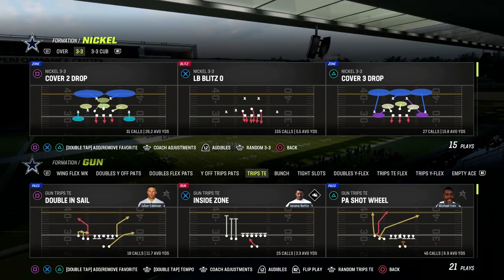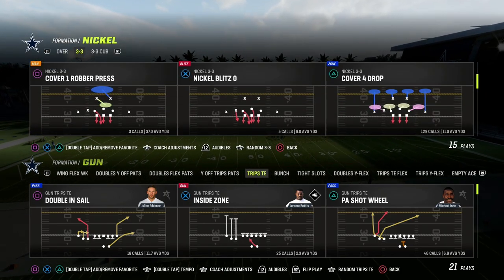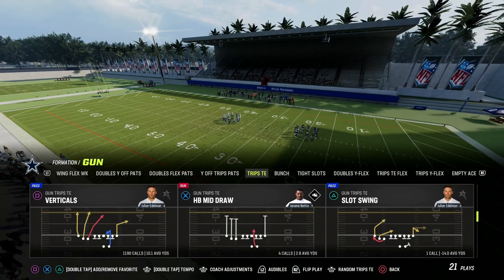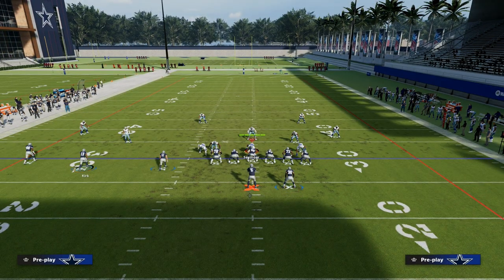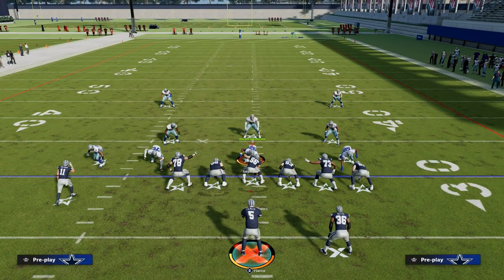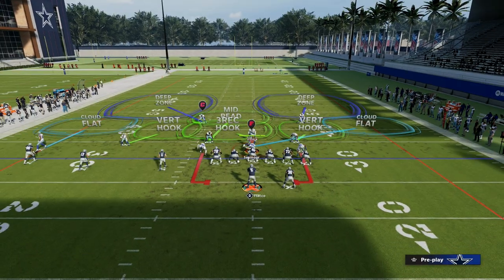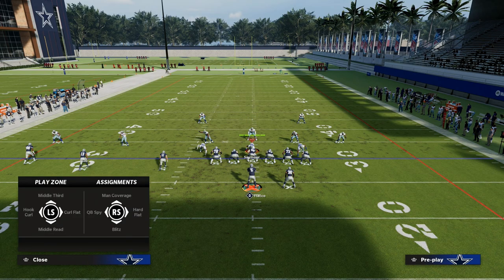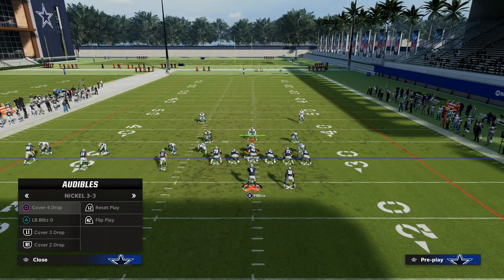The Play That Makes Trips TE UNSTOPPABLE| Madden 23 Tips